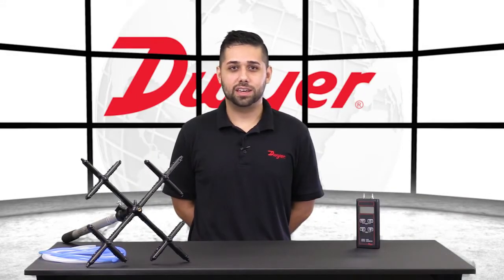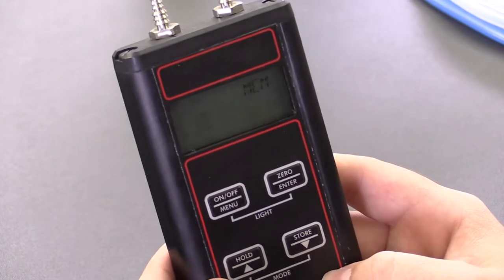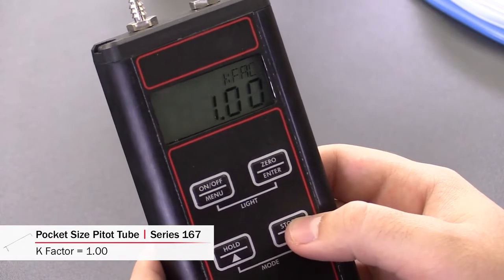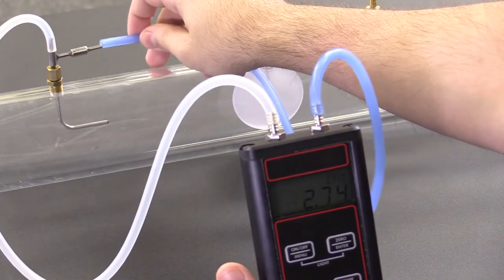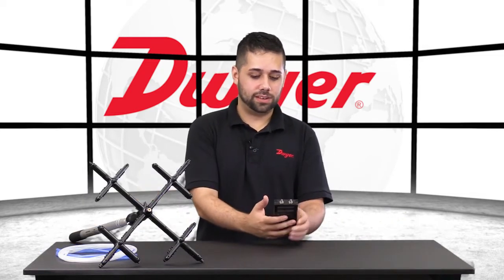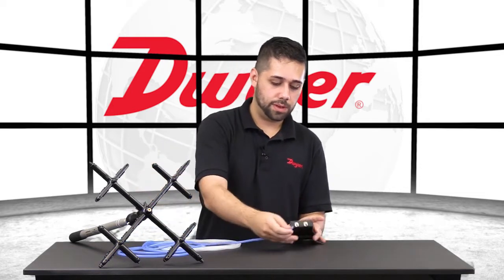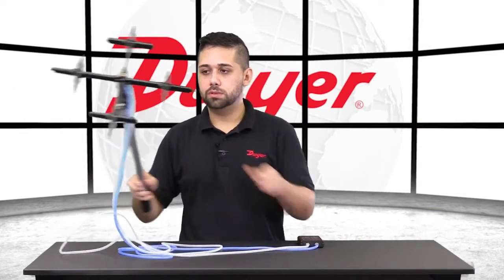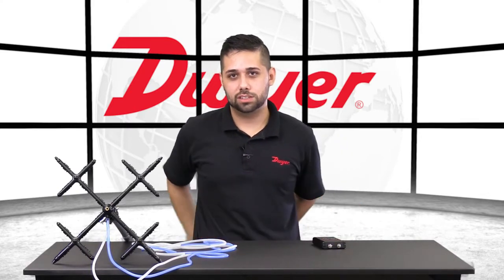How to Set Up a Series 477AV Digital Manometer for Air Flow Measurement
The Dwyer 477AV Handheld Digital Manometer is available with pressure, flow, and velocity measurements along with a number of other features. The 477AV uses a highly accurate differential pressure sensor to offer ± 0.5% full scale accuracy. It displays negative, positive, and differential pressure. For pressure, flow, and velocity there are selectable English and metric units, as seen in the model chart below.

The built-in air velocity and volumetric flow calculations conserve time associated with cumbersome manual calculations. Additionally, up to 40 readings can be saved—perfect for HVAC technicians making Pitot tube traverses of airflow readings across a duct. The accuracy that the 477AV Series provides is critical to maintenance personnel and technicians who require a highly accurate standard to check their instrumentation or equipment, to ensure proper performance.